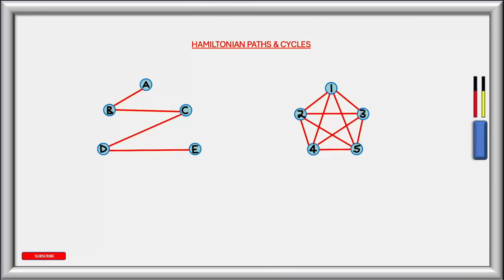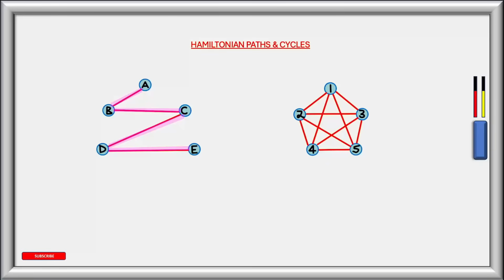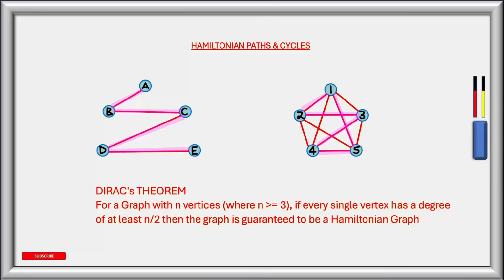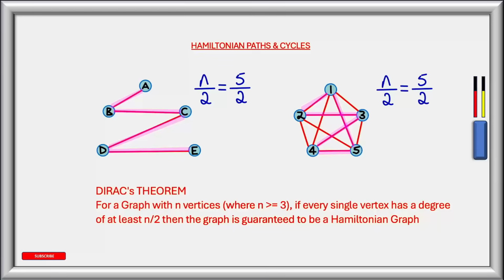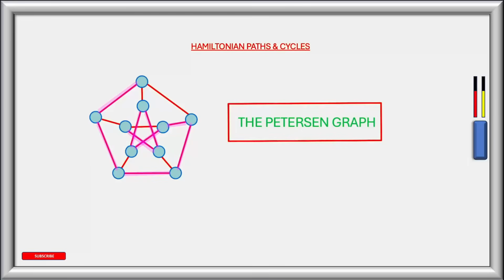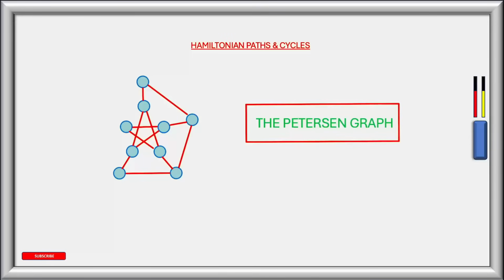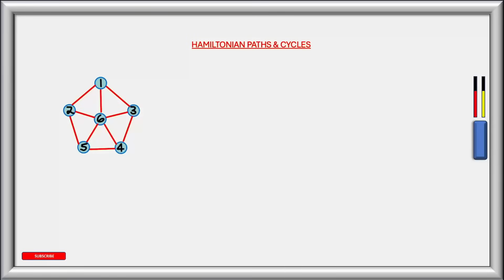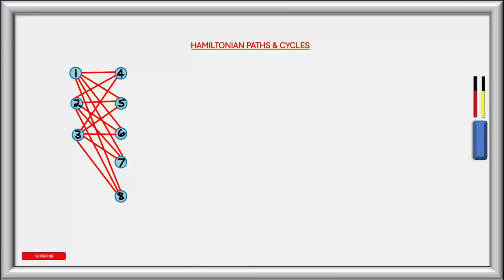Graph Theory | Hamiltonian Paths, Cycles, and Graphs Explained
To join, you can use the or just hit the 'Join' button right below this video.

In this tutorial, we cover the fundamental properties of Hamiltonian paths and cycles. We’ll look at the conditions required for a graph to be considered Hamiltonian and work through several examples to see these principles in action.
I’ve included a series of challenges toward the end to help you test your ability to identify these paths and cycles in different graph structures.

Chapters:

0:00 Introduction to Hamiltonian paths & cycles
3:58 Dirac’s Theorem
5:58 The Petersen Graph
7:11 HypoHamiltonian Graphs
8:54 Challenge 1 - Dirac’s Theorem
9:45 Challenge 2 -  Is it a Hamiltonian graph
10:42 Challenge 3 - Is is a Hamiltonian graph
11:22 Challenge 4 - One for you, Is it a Hamiltonian graph?